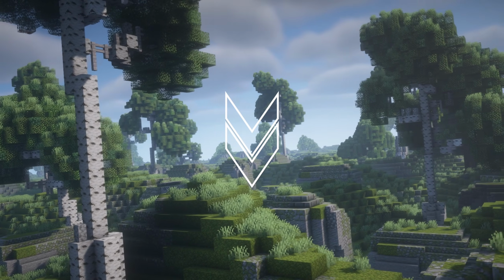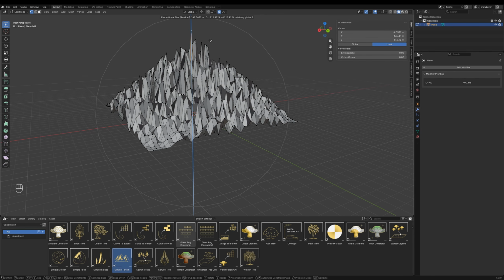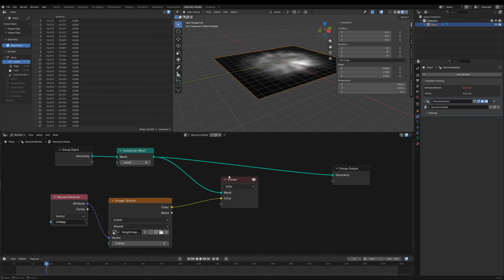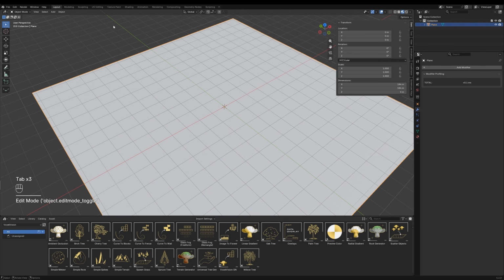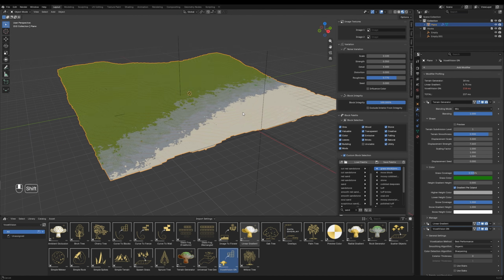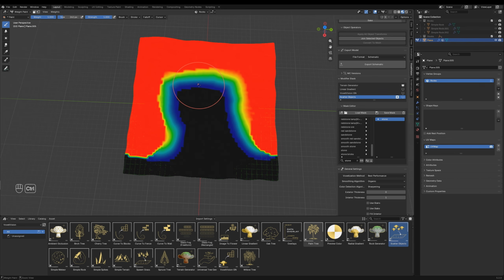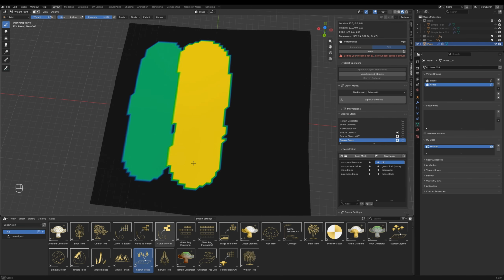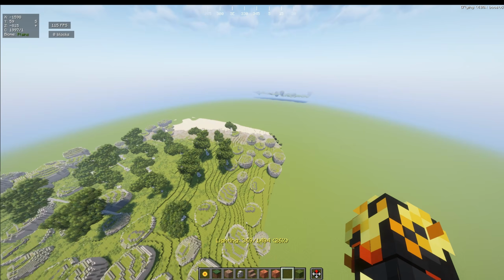VoxelVision 4.1 - Create custom Terrain for Minecraft - Pt.4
In this tutorial, we will explore 3 different methods for creating custom terrain in Blender using the new VoxelVision 4.1 add-on.

-- CONTENT --
Intro: 00:00
Important Notes: 00:15
1. Approach - Modelling: 01:32
2. Approach - Heightmaps: 09:30
3. Approach - Sculpting: 17:25
4. Complete Workflow/Pipeline of terrain creation: 19:14
Use the Terrain in Minecraft: 41:46

-- SETUP --
CPU: Ryzen 7 3700X
GPU: RTX 3070
RAM: 16 GB 3200 MHz